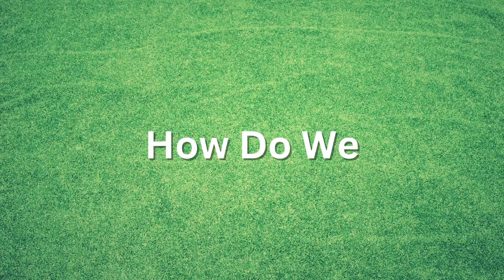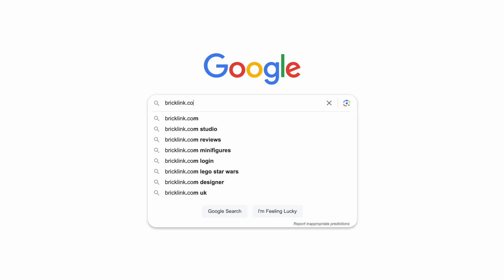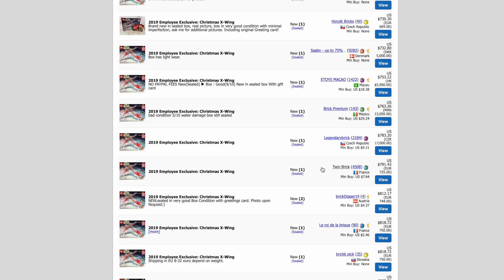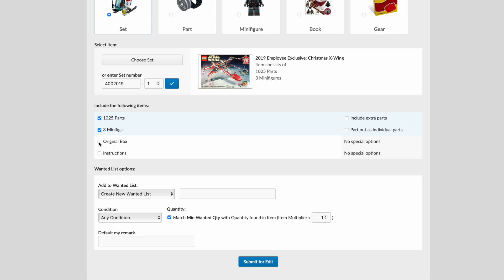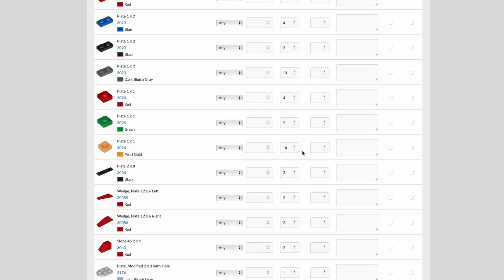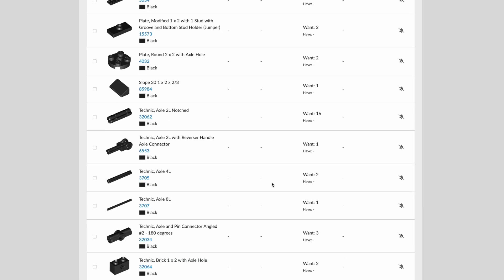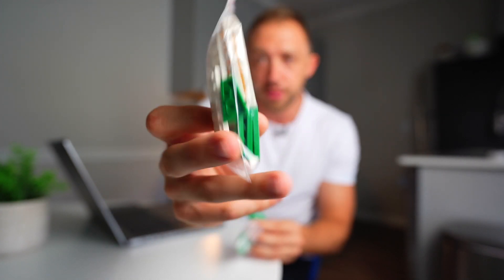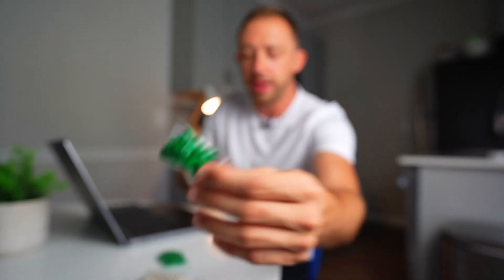How To Buy Rare & RETIRED LEGO Sets for CHEAP!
Im breaking down how to legally get your hands on retired and rare LEGO sets in this video! We all have those holy grail LEGO sets that we want to buy but they are just too much money! In this video, Im going to show you a great way to potentially get your hands on amazing retired sets that you want in your collection at a fraction of the price.